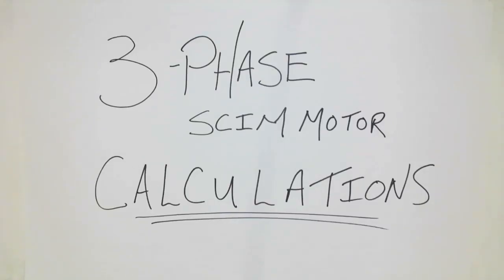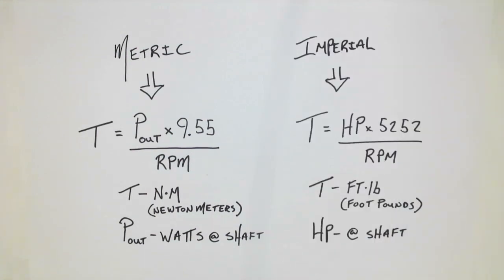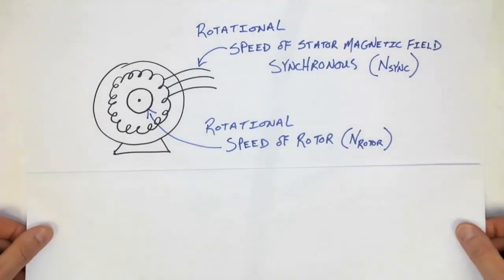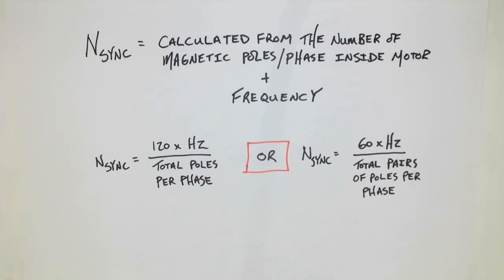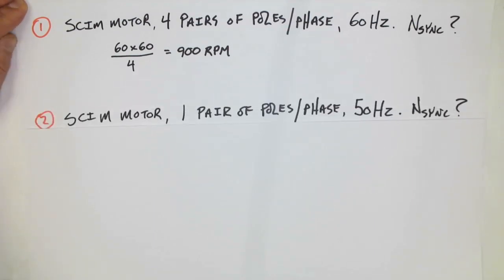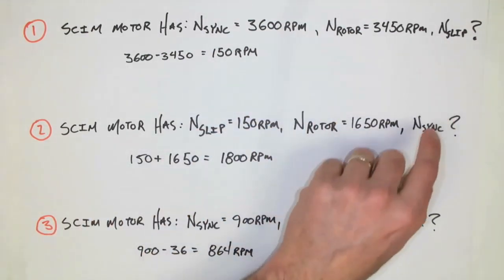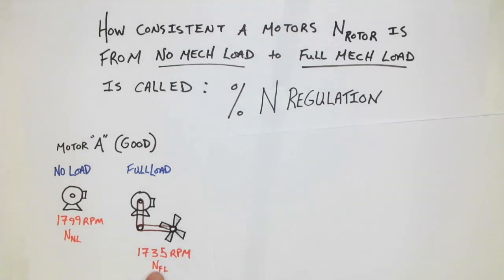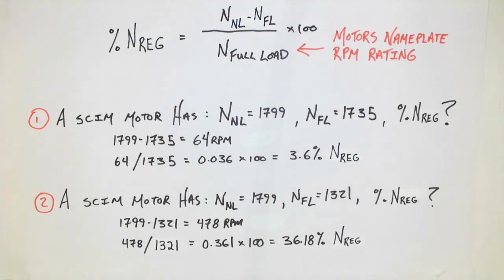AC machines SCIM motor calculations